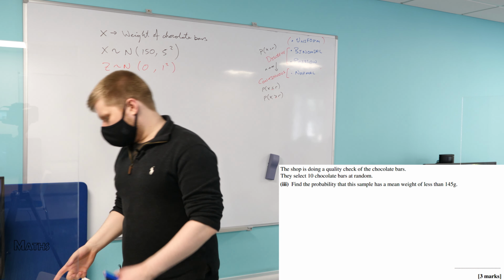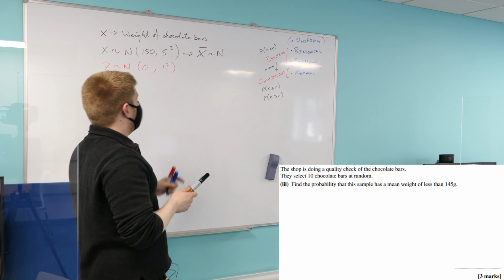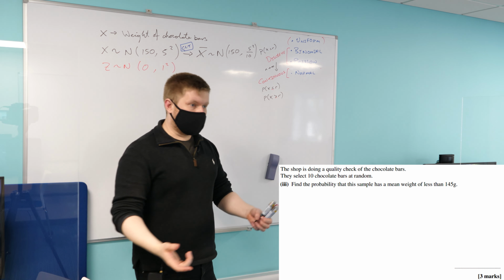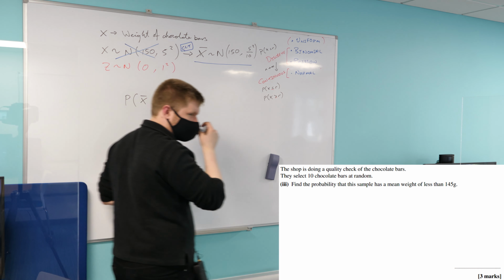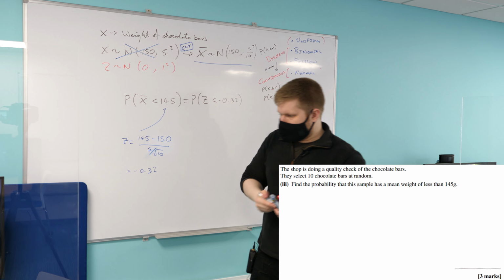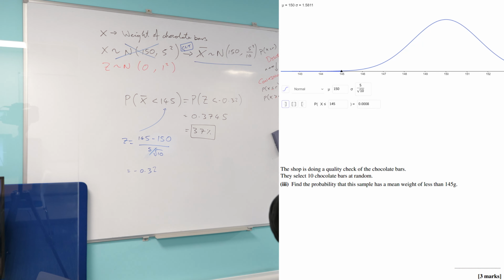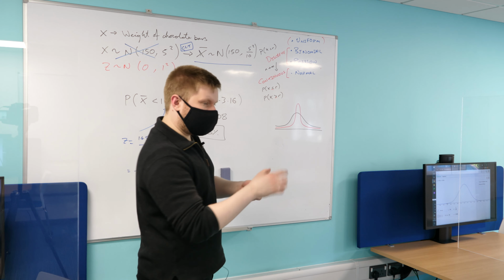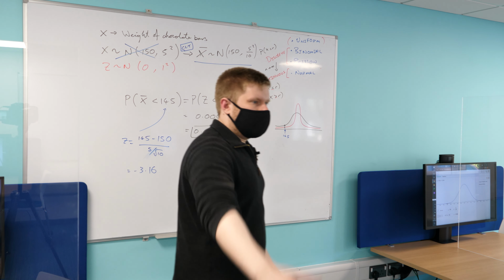Normal Distribution Example (3 of 4: Using Multiple Samples)